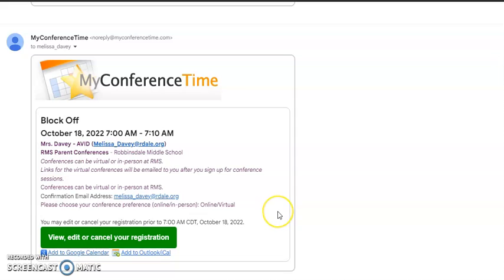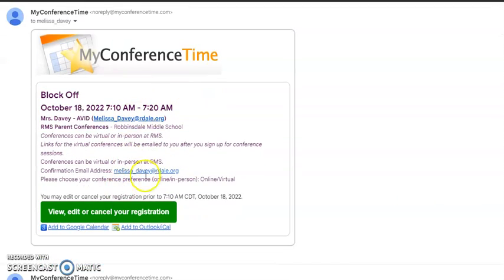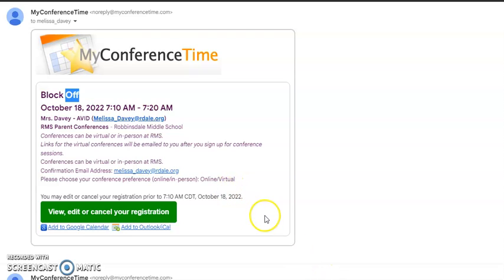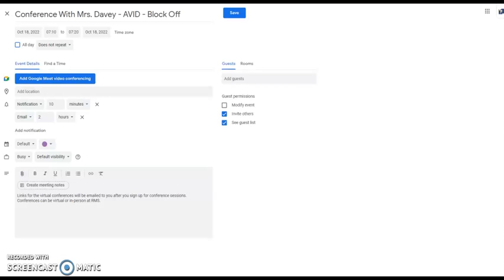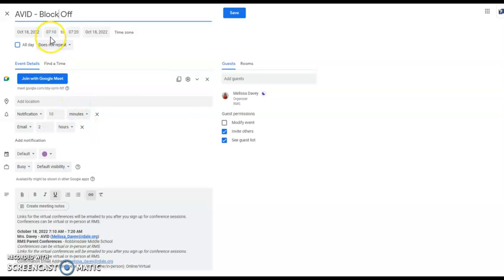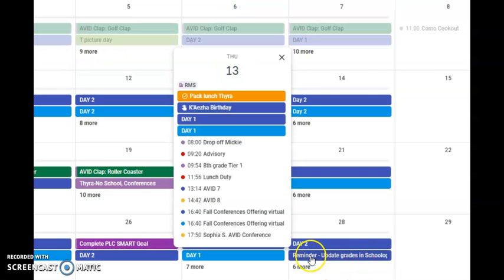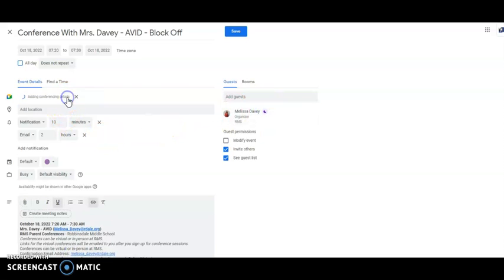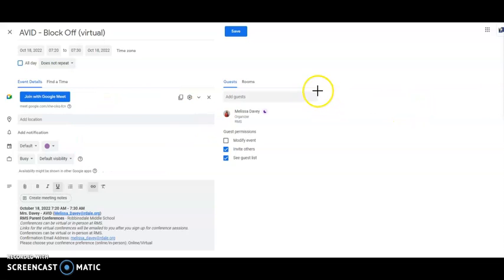Teacher View How to Use My Conference Time